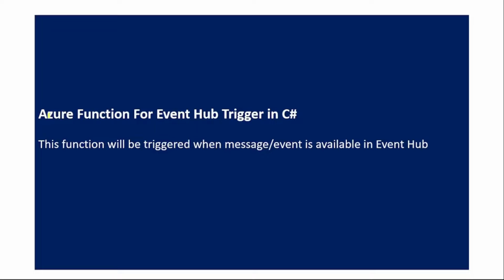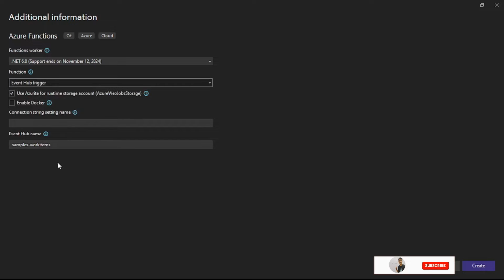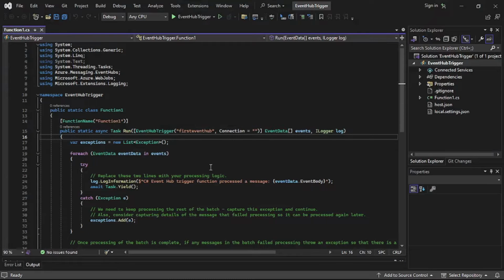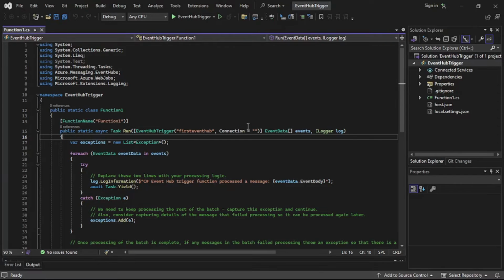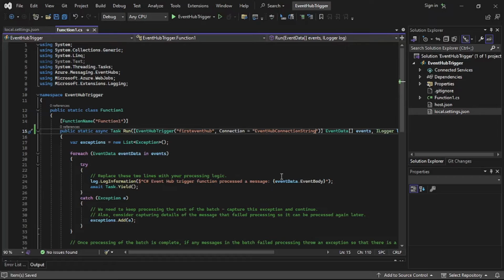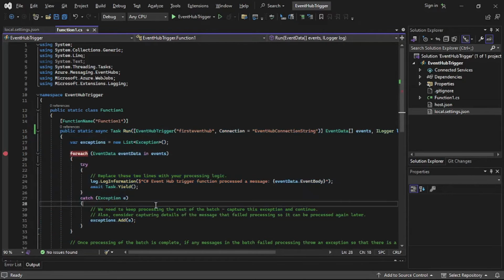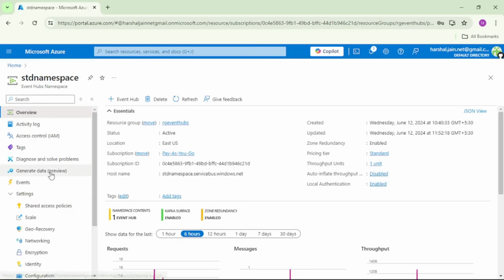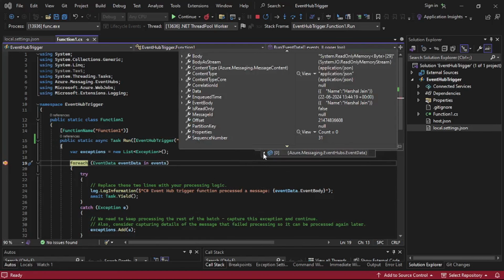9: Event Hub Trigger Azure Function C# | Azure Event Hub Tutorial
We will create Event Hub Trigger Azure Function

That means - whenever message/event arrives in Azure Event Hub - this Azure function will be triggered

Then - in Azure function - we will add debugger to check the contents of message received from event hub

Please ignore below:
Azure Event Hub tutorial C#, .